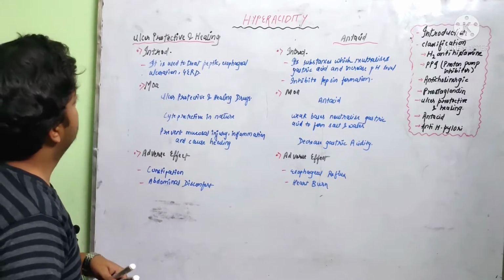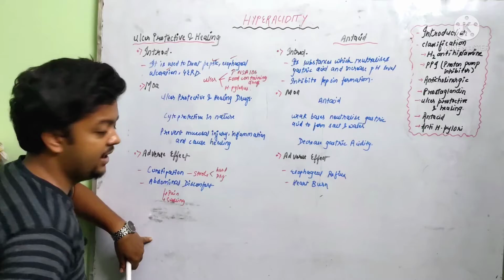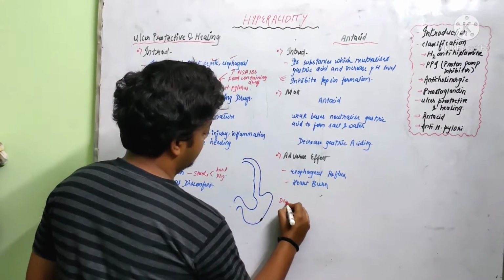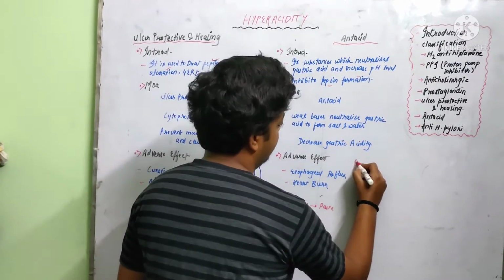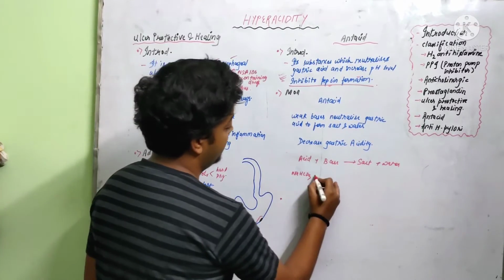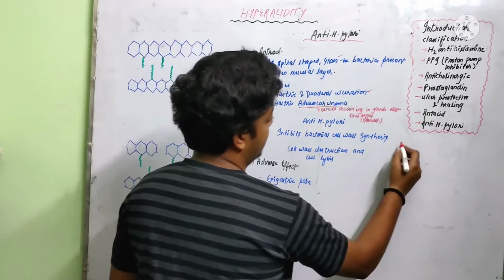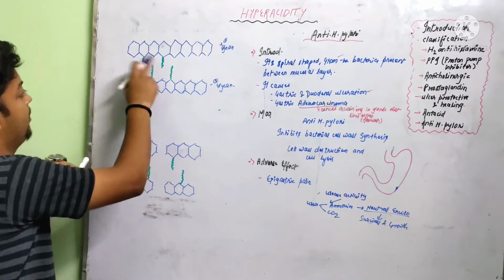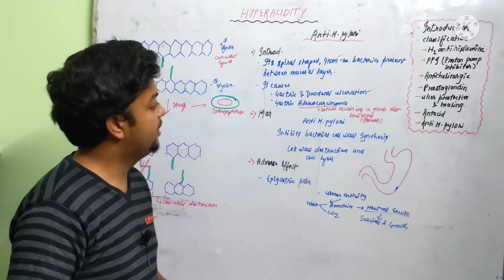HYPERACIDITY - PART 4 (ULCER PROTECTIVE & HEALING, ANTACID, ANTI H PYLORI) - PHARMACOLOGY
In this video the students will be able to understand the basics of Hyperacidity ( Ulcer Protective & Healing, Antacid, Anti H pylori) in a clear & a better manner...